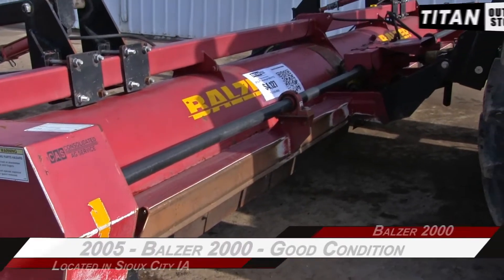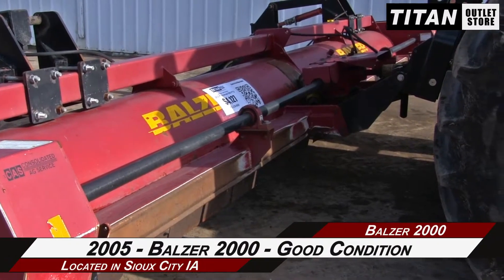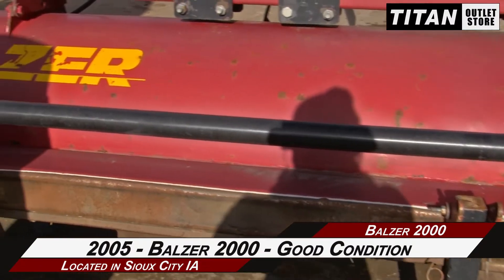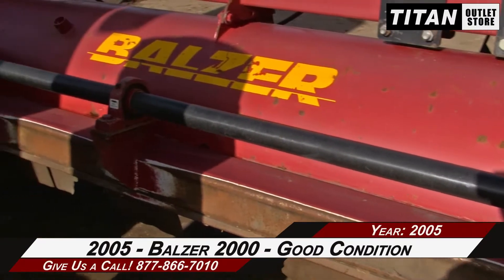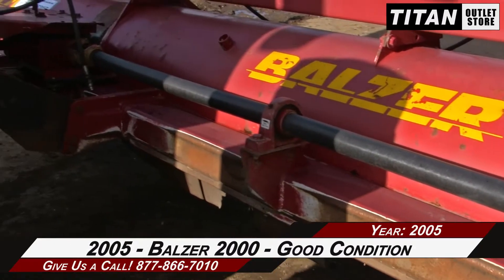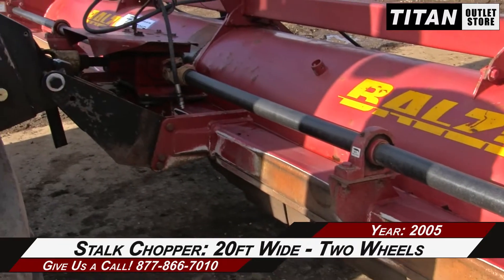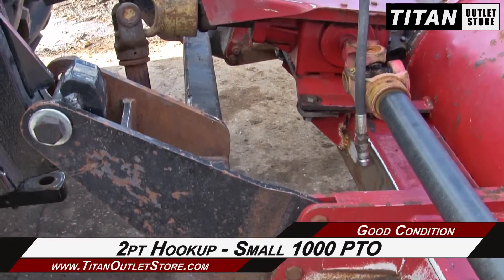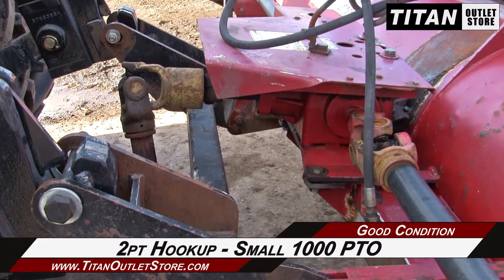Balzer 2000, 20', 2 Wheels, Pull Type Stalk Chopper Sold on ELS!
For Sale Used 2005 Balzer 2000, 20', 2 Wheels, Pull Type Stalk Chopper SOLD serial# 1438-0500 stock# 2284563
4127 USD
• Used Balzer 2000 Shredder, 20 Foot, Pull Type, 2 Wheels, 2 Point Hookup, Small 1000 PTO, Belts and Paint good, 100% Money Back Guarantee*, All 7 Years or newer & less than 5000 hours includes 500 hour/12 Months , $500 Deductible Full Power Train Warranty*, Titan Outlet Store - A Division of Titan Machinery --100 + Locations, *Some Restrictions apply; please call or , The Titan Outlet Store TeamPost YOUR FREE Equipment Classifieds at TitanOutletStore.com, Join us on Facebook, See All Our Videos on YouTube, Follow Us on Twitter,Features/attachments info may have errors and/or omissions so please confirm.
• Stock #: 2284563
• Category: For Sale
• Status: SOLD
• Class: Used
• Available: Immediately
• Notes: Used Balzer 2000 Shredder, 20 Foot, Pull Type, 2 Wheels, 2 Point Hookup, Small 1000 PTO, Belts and Paint good, 100% Money Back Guarantee*, All 7 Years or newer & less than 5000 hours includes 500 hour/12 Months , $500 Deductible Full Power Train Warranty*, Titan Outlet Store - A Division of Titan Machinery --100 + Locations, *Some Restrictions apply; please call or , The Titan Outlet Store Team

 TitanOutletStore.com,
• Make: Balzer
• Model: 2000, 20'', 2 Wheels, Pull Type
• Year: 2005
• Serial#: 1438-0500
• Overall Condition: Good
• Will Transfer: Yes
• Price: 4127 USD Call Call